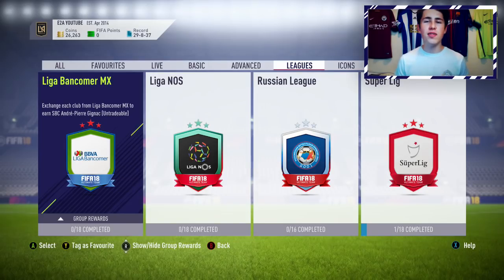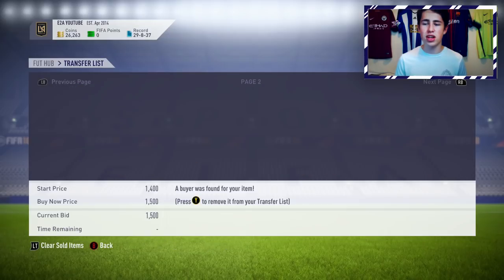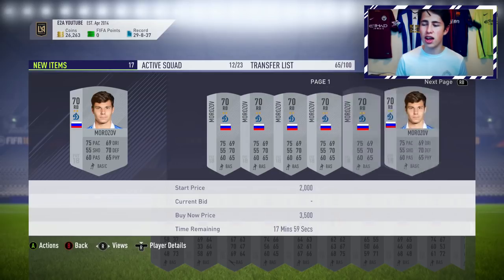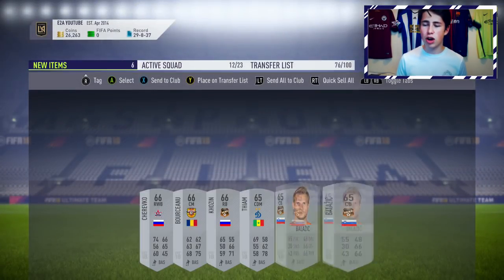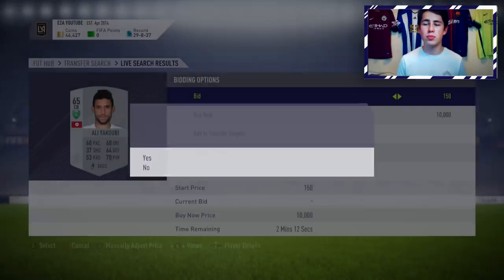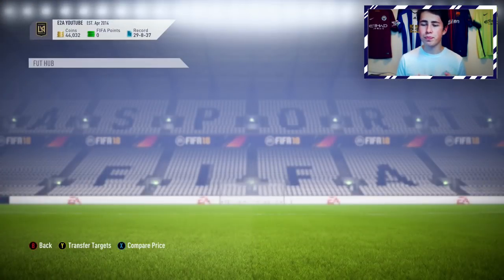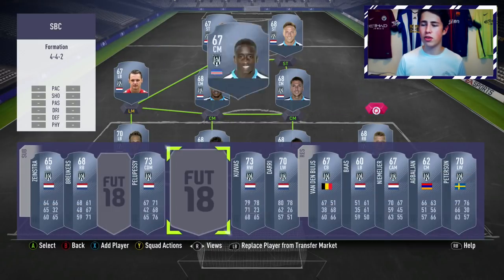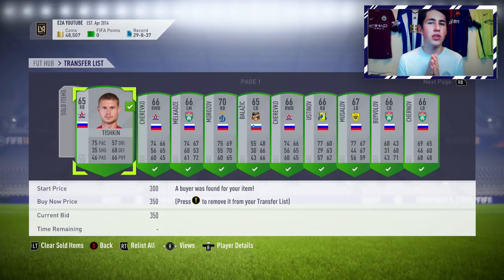TURN 10K INTO 250K QUICKLY AND EASILY! (FIFA 18 Trading Method)